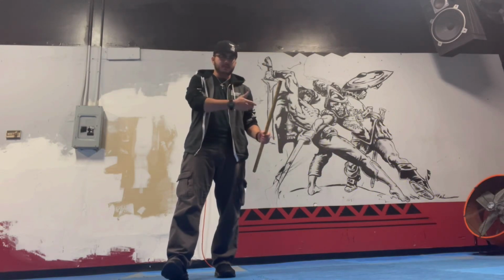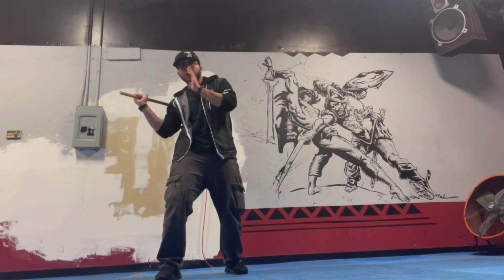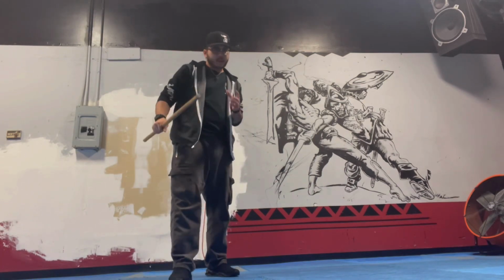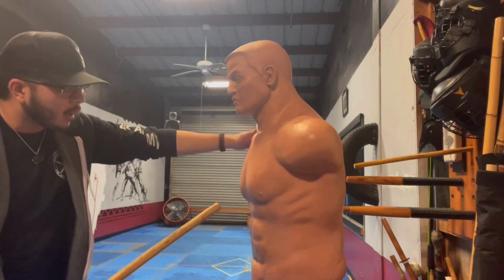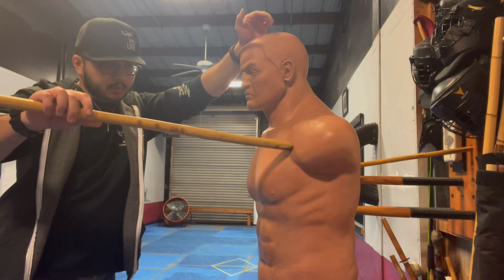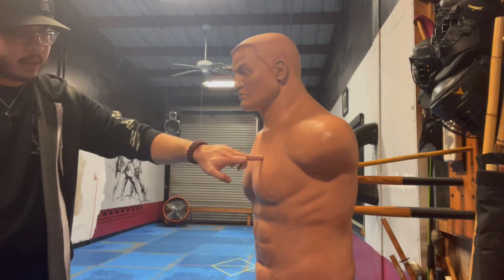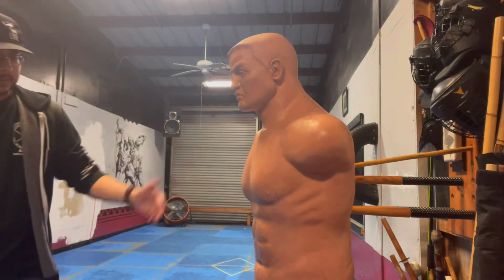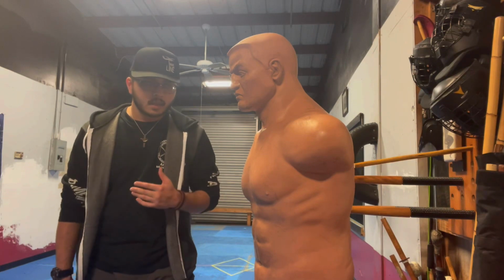12 Basic Strikes of Modern Arnis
The 12 Basic Strikes of Modern Arnis!
Not hard to do but a lot to get good at.
So practice slow and smooth.
And above all else, have fun!